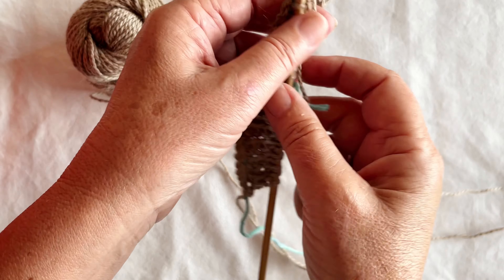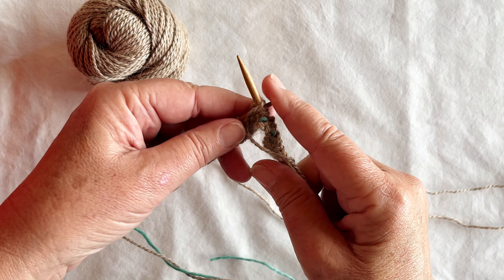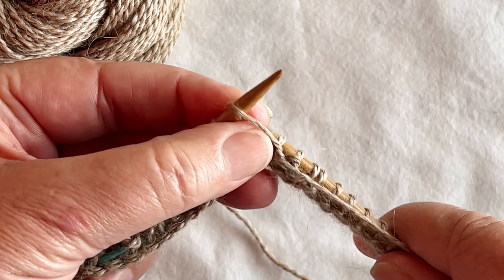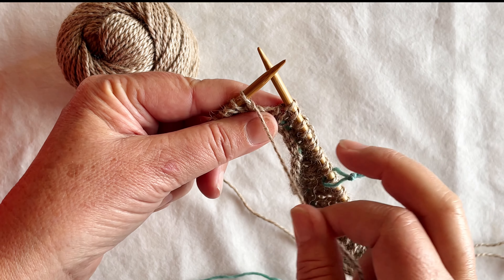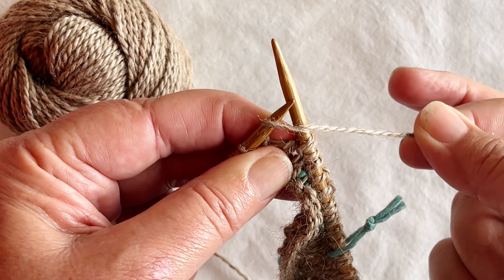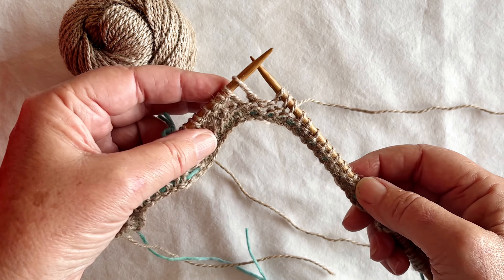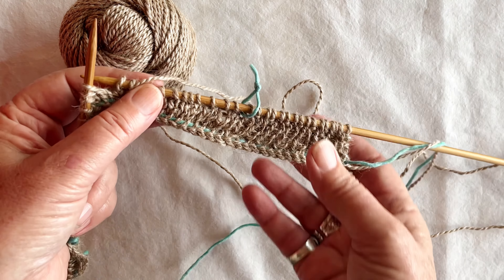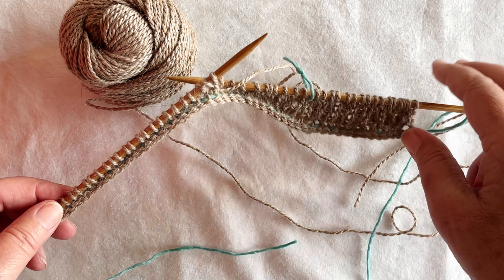Elah Cardigan Series - Double Stitch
In this video we are demonstrating how easy the DS (double stitch) is in the German Short Rows as described in the Elah Cardigan Pattern by Isabell Kraemer. Here the German Short Rows are used to add length to the shoulders of the cardigan.
Unravelled is a place of self discovery through knitting. Whether beginner or expert, we aim to enrich your knitting journey with helpful guides, inspiration and beautiful curated products.